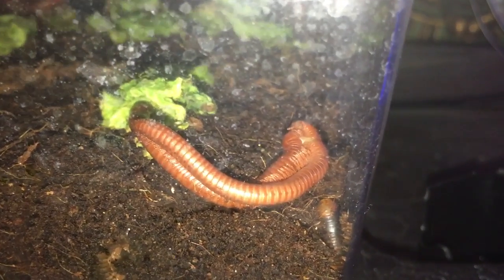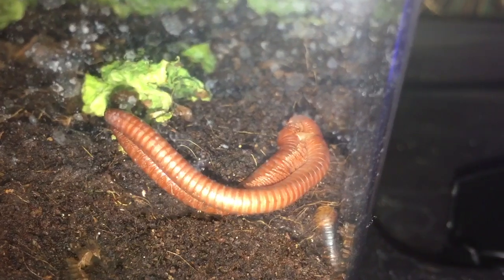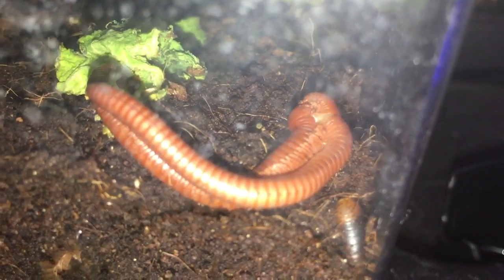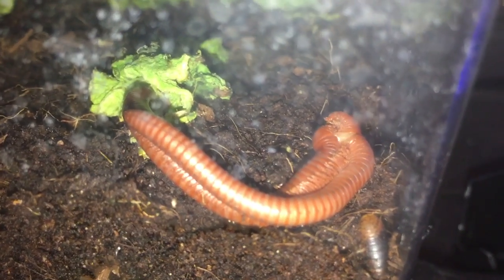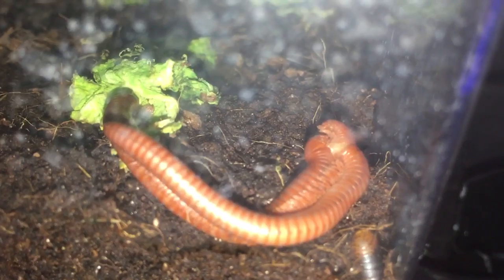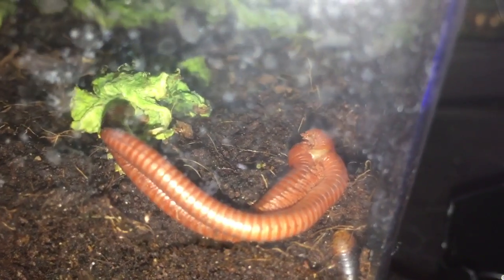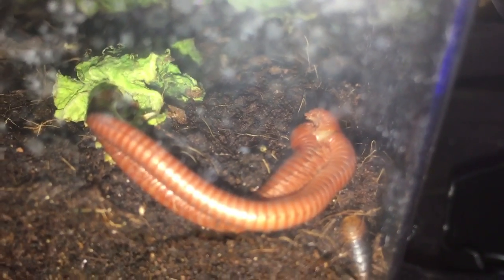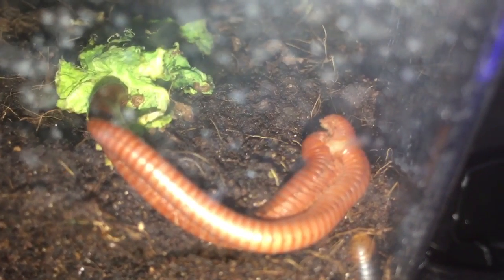Mating Millipedes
Rusty Millipedes mating. This is a succesful mating as I can clearly see the fusion of the male and female. We can see the gonads and fluid most-likely from the male deducing that it is probably sperm. We will have to wait and see. I have no idea what is going to happen and if she does get pregnant, when she will give birth. This is so exciting, I can't wait. I'll make an update video if anything changes.